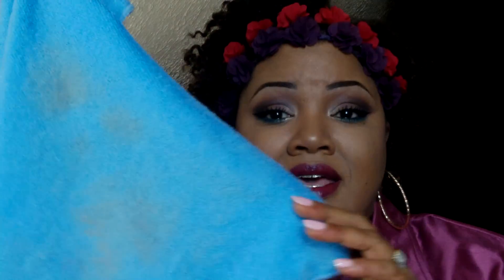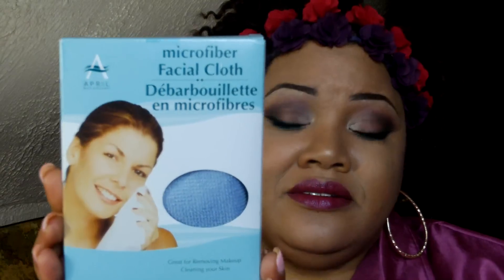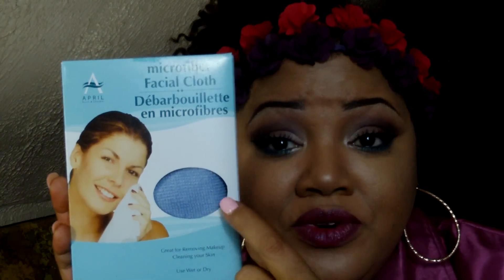Microfiber Miracle Towels !!!